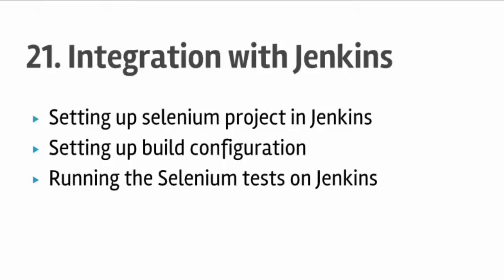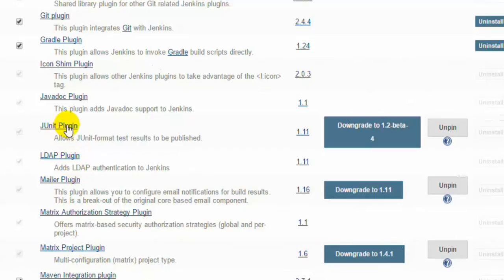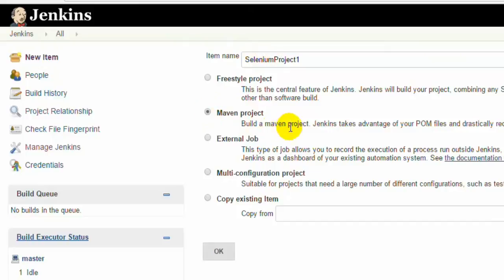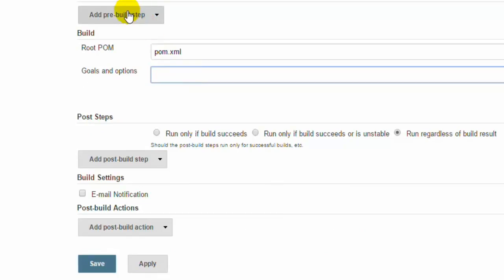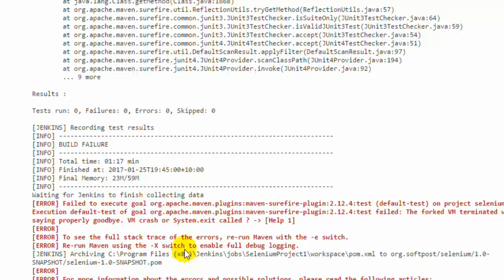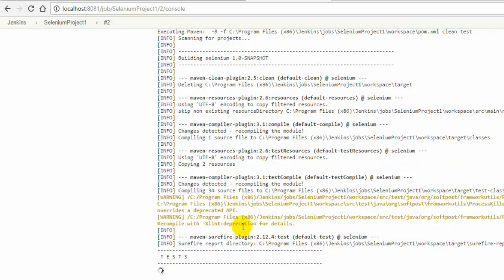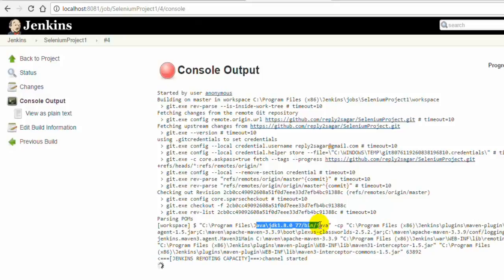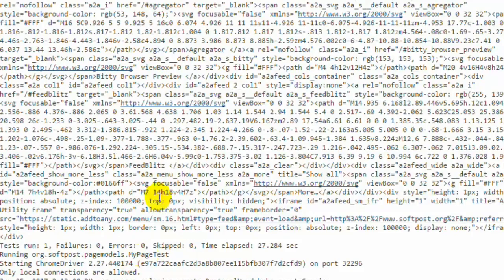Lecture 21 : Running Selenium tests in Java on Jenkins server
This video shows how to run selenium tests on Jenkins Server using maven and git plug in.